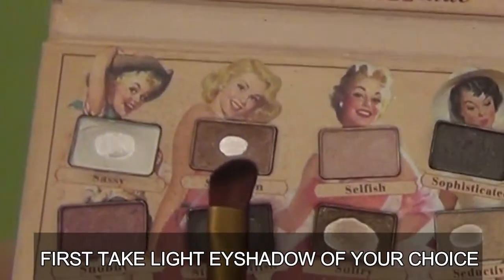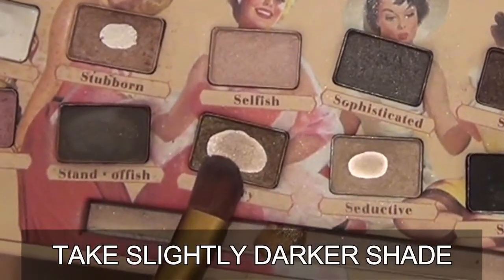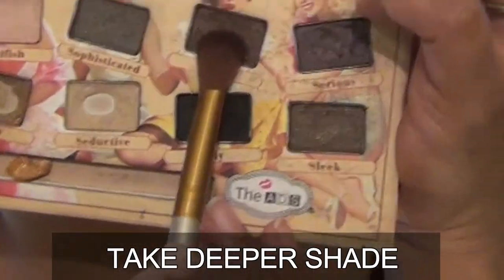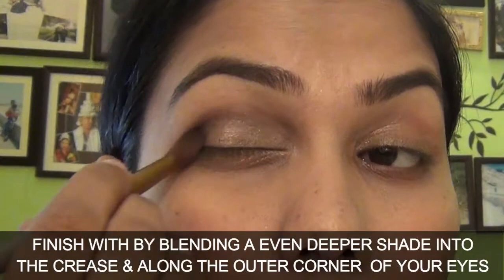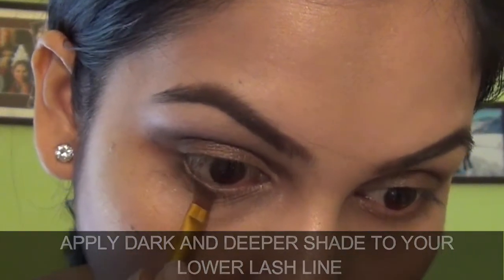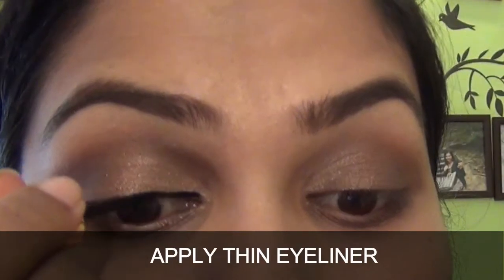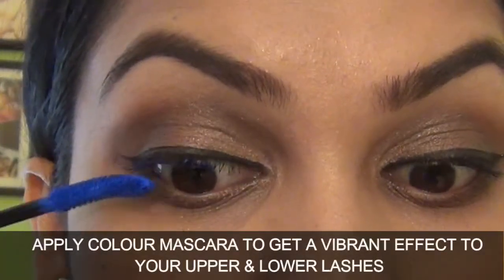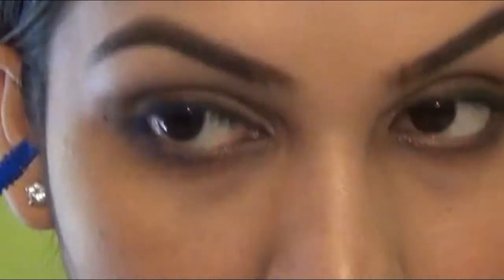How to wear colorful mascara || Mou channel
Hi girls
We girls always experiment with our lipstick, eyeshadow and even hair colour. But mascara?
Most of us stick to the same black color mascara. Why not take something colorful instead black.
So today i will show you how to wear colorful mascara and look completely outstanding.

Products used :
ADS Nude Eyeshadow Palette
Lakme Eyeconic Lash Curling Mascara Black, 9ml
Lakme Eyeconic Curling Mascara, Royal Blue, 9ml -
Lakme 9 to 5 Impact Eye Liner, Black, 3.5 ml -